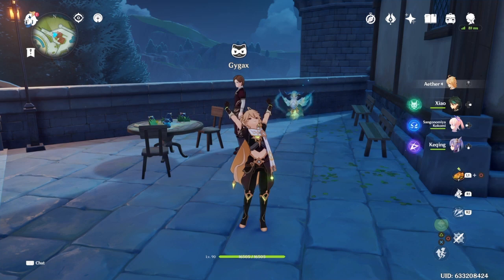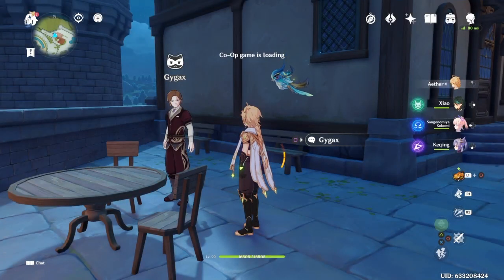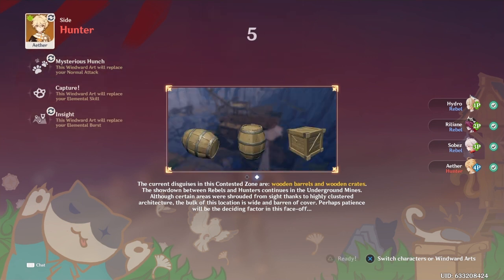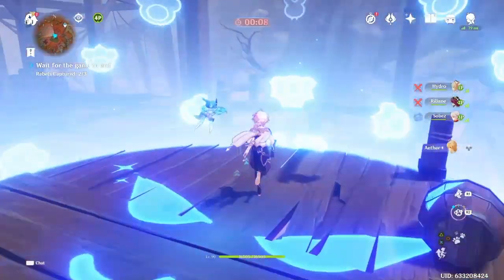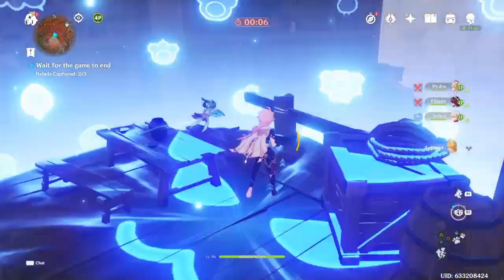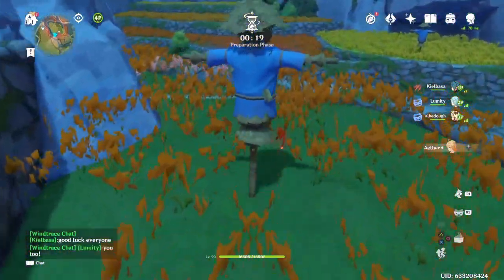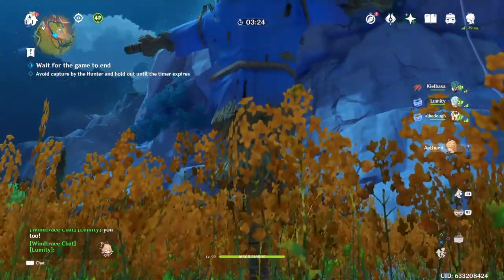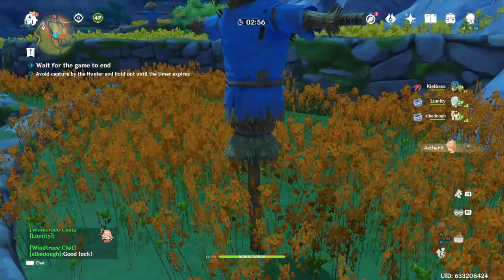Hunter vs. Rebels | Genshin Impact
The Windtrace event is back and i collect the coin to earn primogems